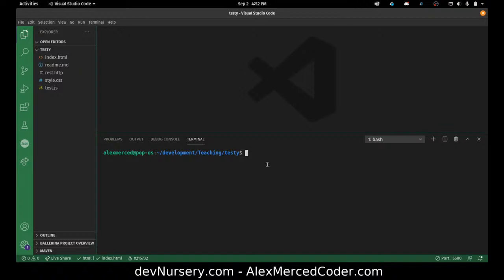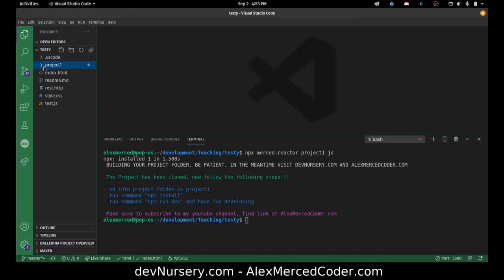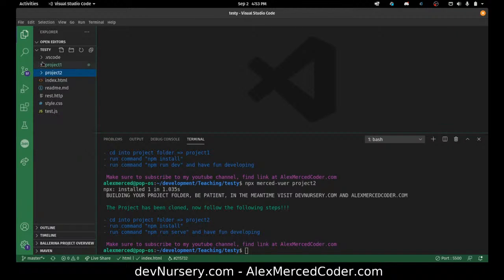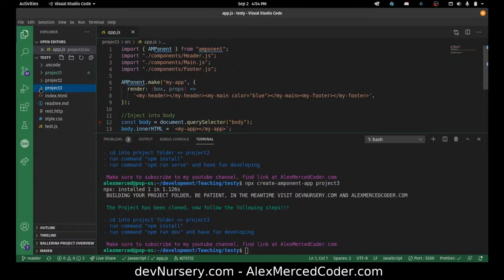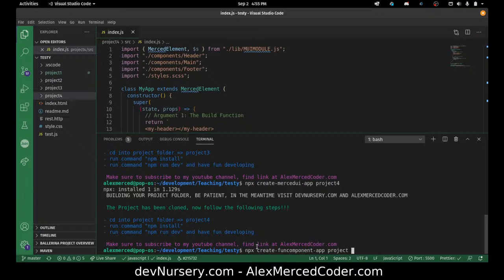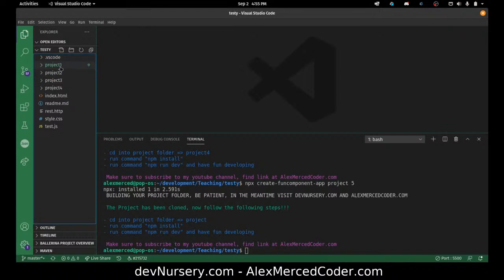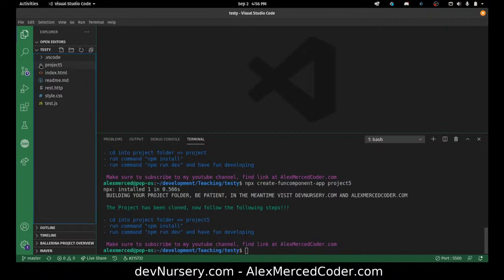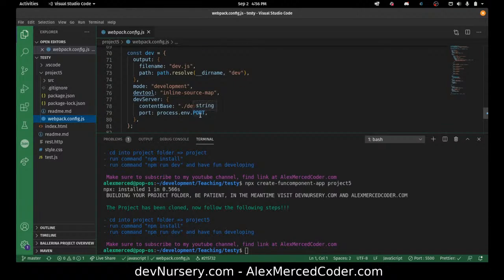Live Coding with Alex Merced of AlexMercedCoder.com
Alex Merced is a full stack developer and loves to educate people about coding, following him on twitter and youtube and never miss great content!